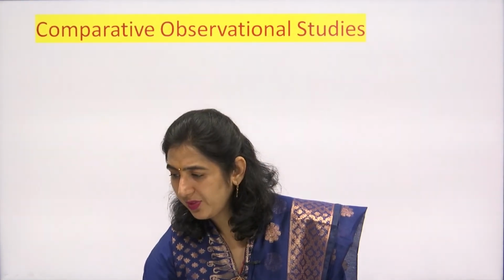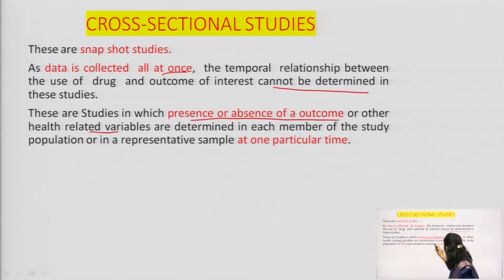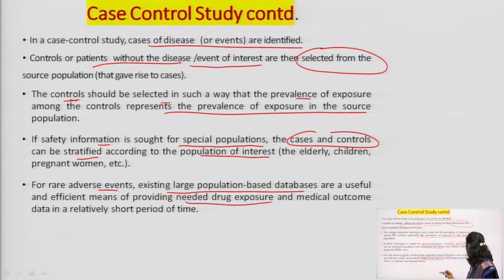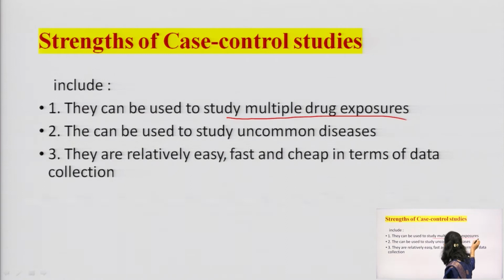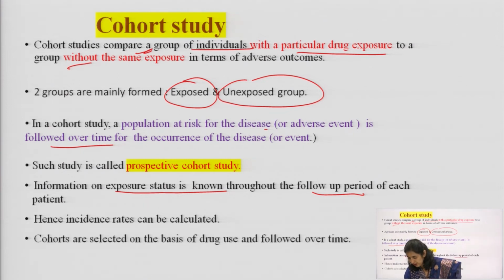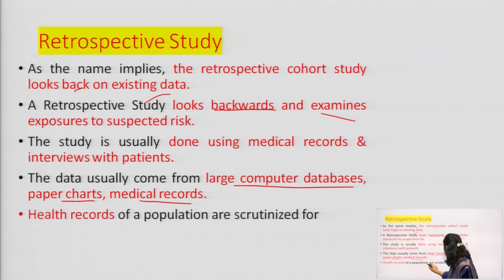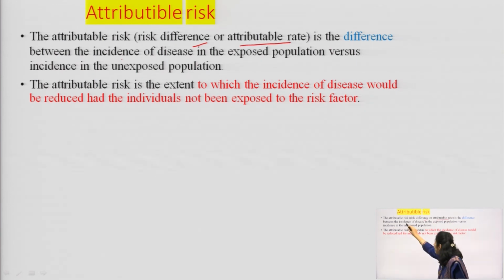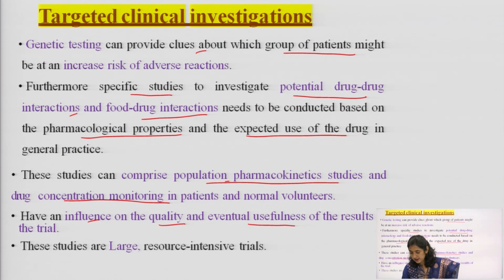Pharmacovigilance | AKTU Digital Education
Pharmacovigilance | Comparative Observational Studies & Targeted Clinical Investigation |